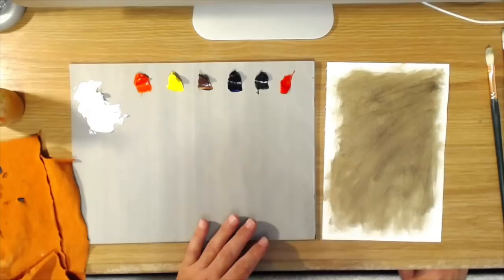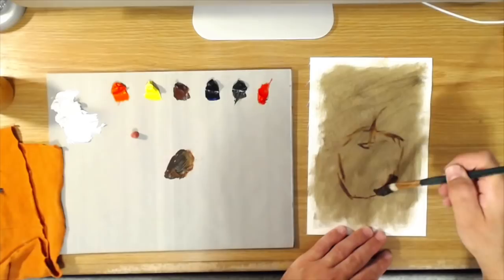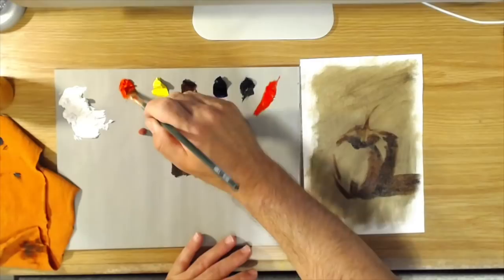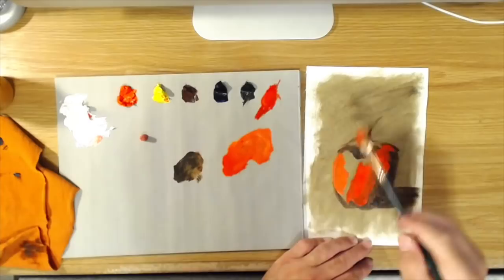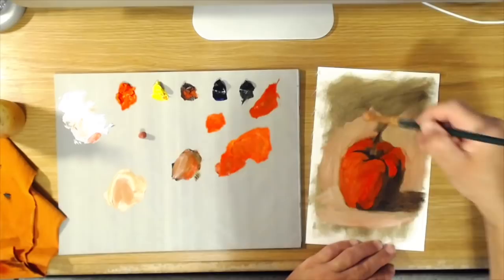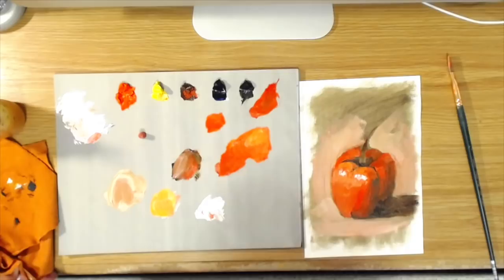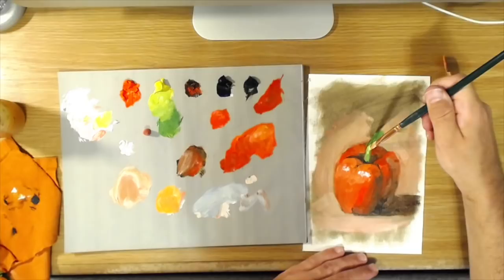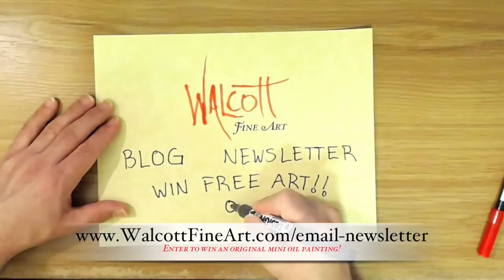Painting a Red Pepper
In this demo video I show how to paint a red pepper and the colors you can use for bright red vegetables.